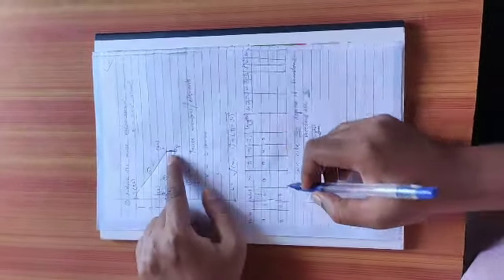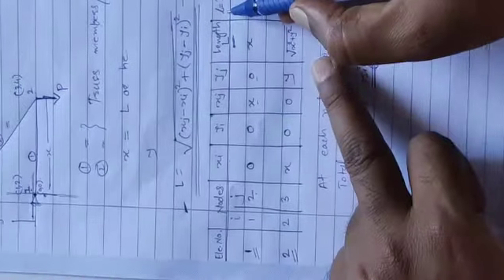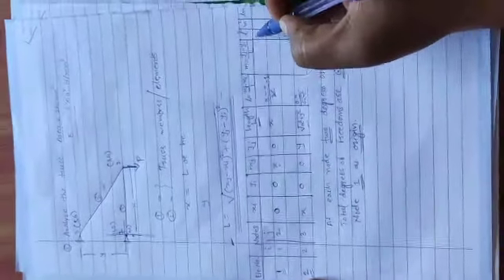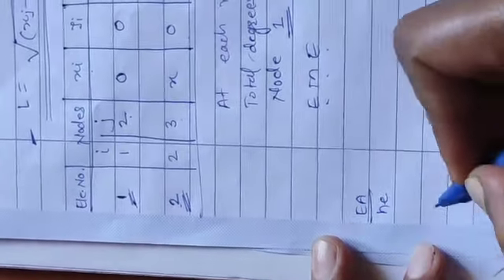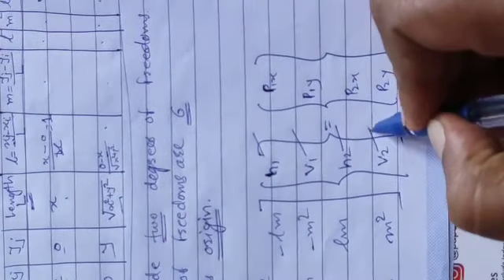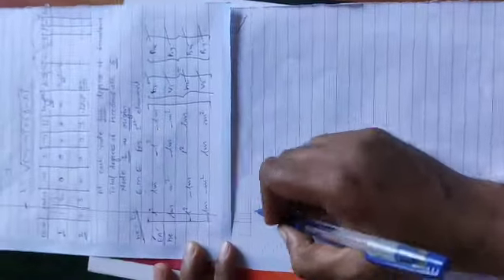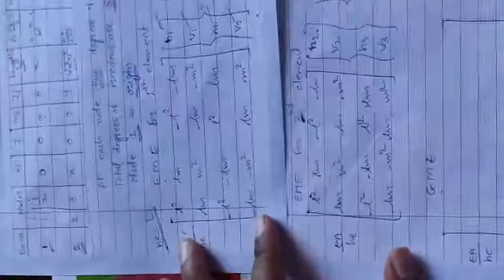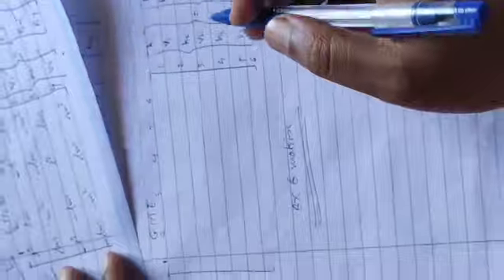Truss Analysis using Finite Element Analysis-2